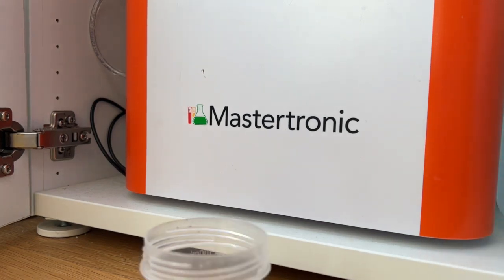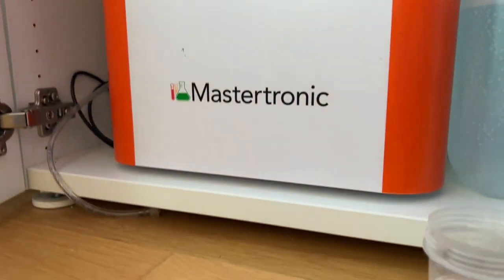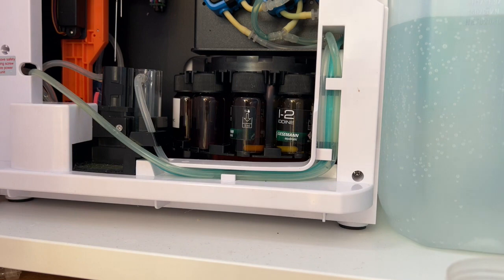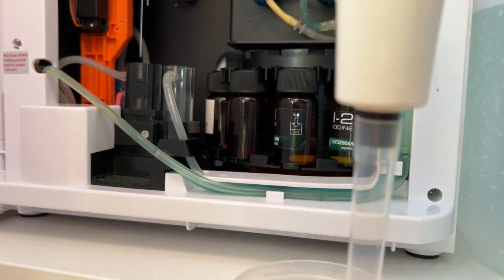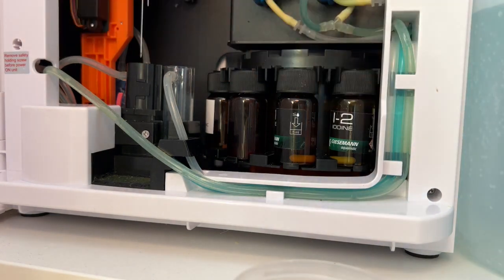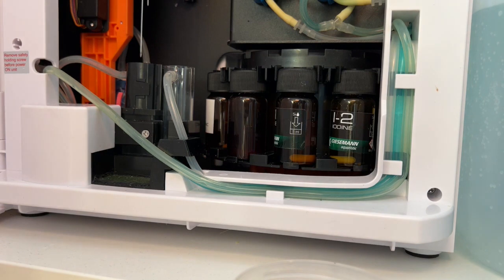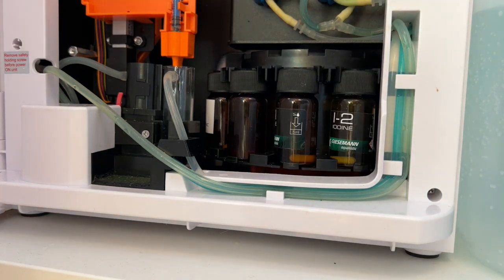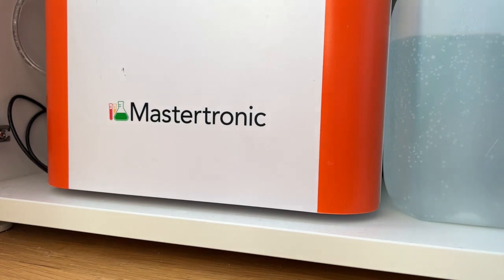How to perform a reference fluid test in Mastertronic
Step by step video instruction to perform reference solution test in MT.

useful to use a calibration or double checking reagent.